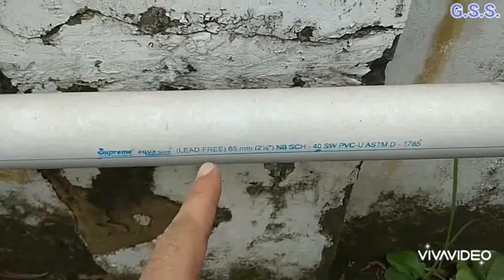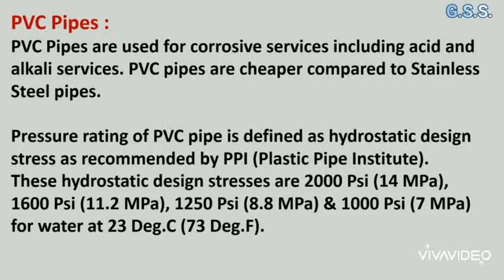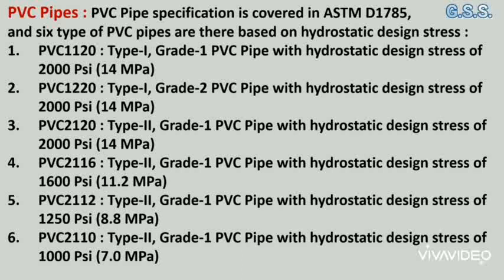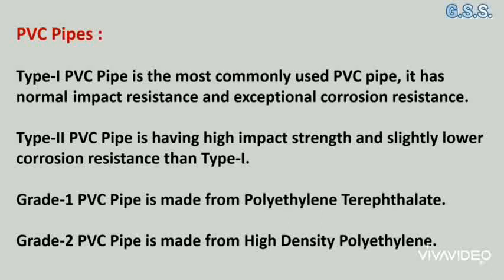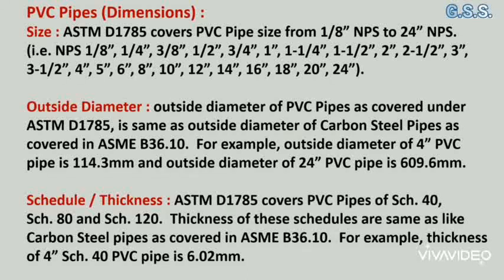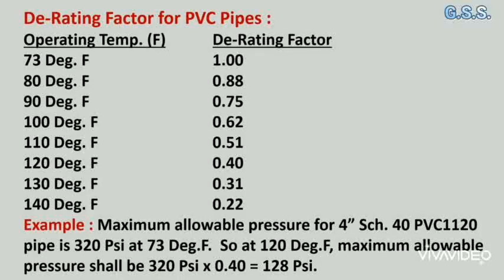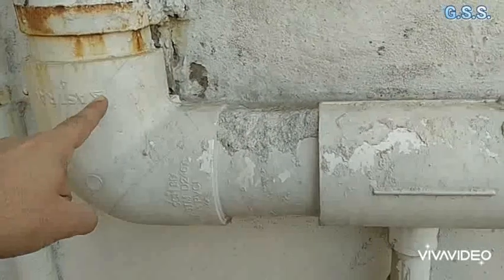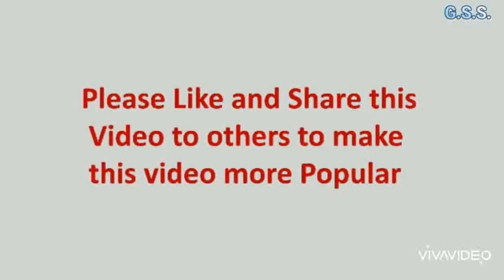Piping Engineering : PVC - Pipes, Fittings & Flange (type, dimension & rating)